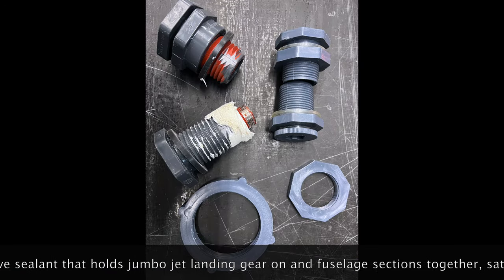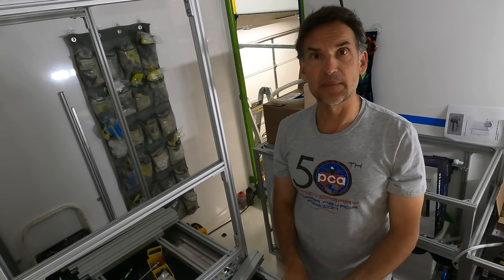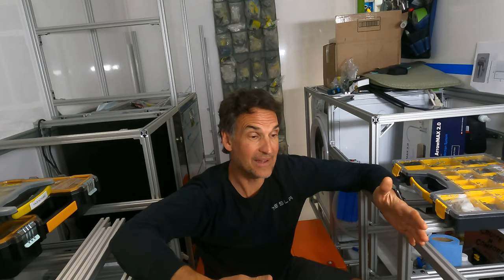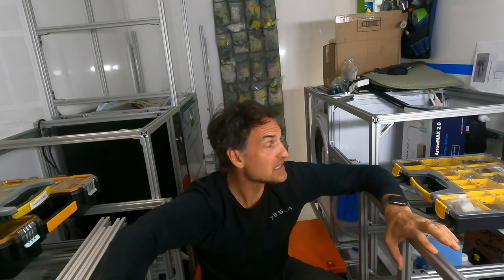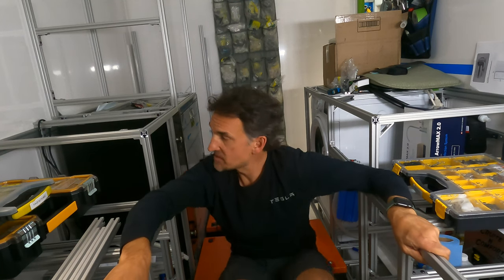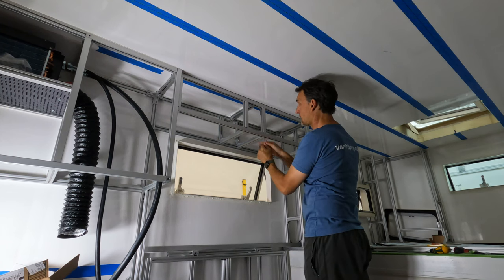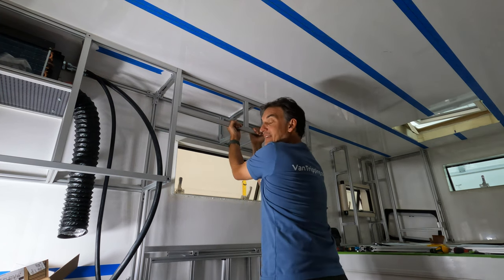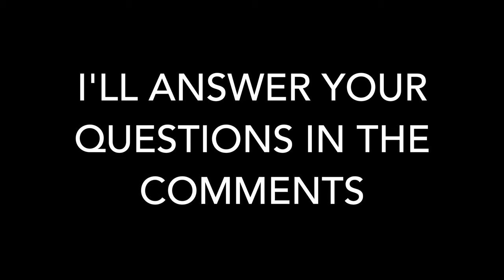The best way to attach cabinets to composite campers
I show how to attach cabinets, shelves, and other camper equipment to an overlanding adventure vehicle. Using the appropirate adhesive sealants to glue windows, skylights, doors, 8020 aluminum cabinet framing and other camper build out items to the composite walls of my Total Composites expedition camper is lightweight, incredibly strong, and will last a lifetime while absorbing vibration and eliminating degradation from water, sunlight and other weather. And it won't rust.  I used Sikaflex 292i and 252, which are both excellent adhesive sealants for bonding/glueing aluminum 8020 profiles to fiberglass composite camper walls.

This builds on my last video with tips and some tricks to make building and framing camper and van cabinets with 8020 extruded aluminum including bolt selection, torque and stainless vs alloy hardware. From my experiences building out my DIY composite camper in a self-built Total Composites expedition camper.

I recently built this Total Composites expedition camper on my Mitsubishi Fuso EarthCruiser CORE 4x4 expedition truck chassis, installed MAD expedition windows and skylights, and now framing out the interior cabinets.

Here is a link to the Klein digital levels that I have found very useful:

and this one